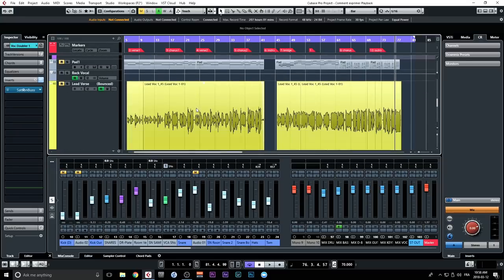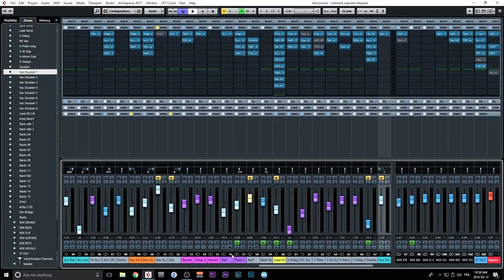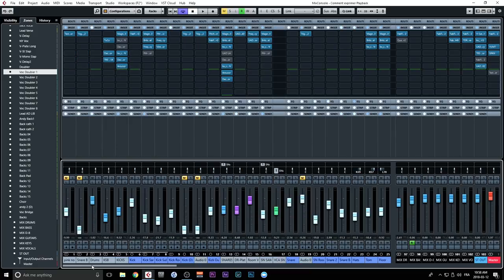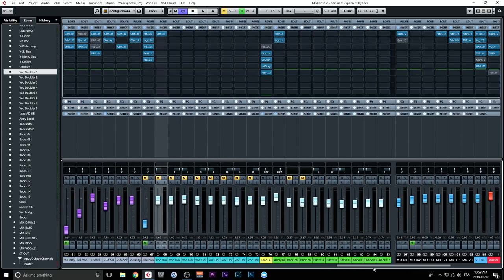Why I switched from HACKINTOSH to WINDOWS for MUSIC PRODUCTION - mixdown.online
Why I switched from HACKINTOSH to WINDOWS for MUSIC PRODUCTION